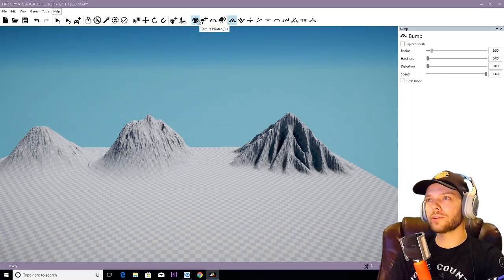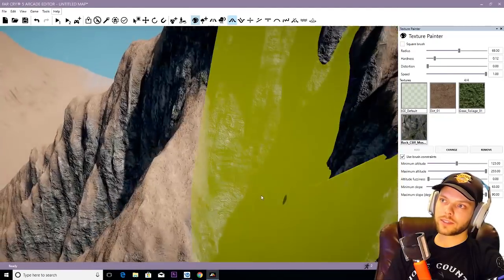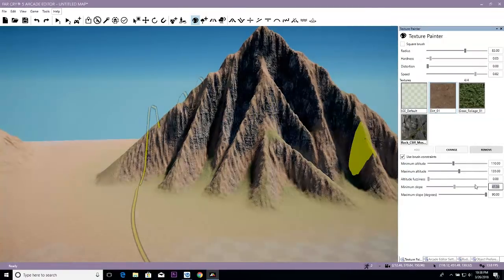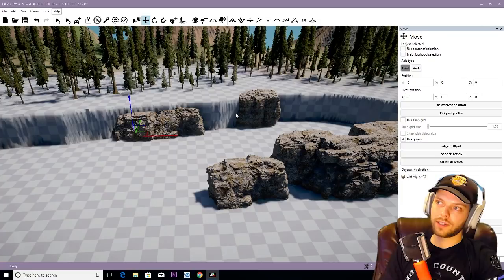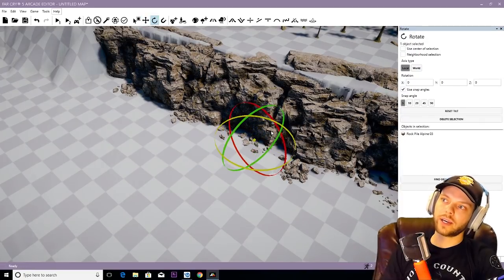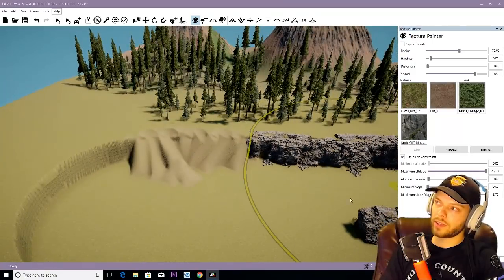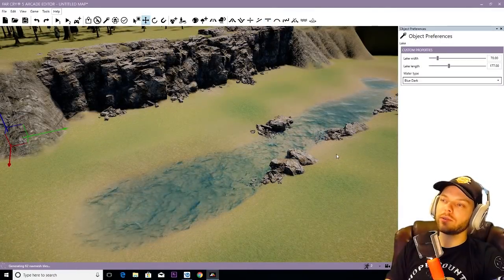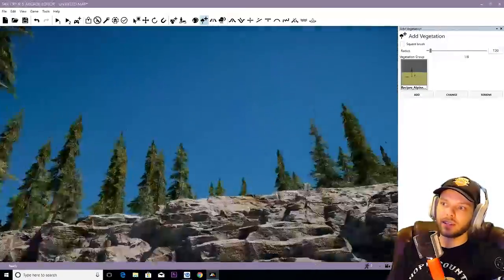Far Cry 5 Arcade Map Editor Terrain Tutorial Part 2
Tried to explain a few methods i use to paint terrain, and went through my process of creating rivers and cliffs.

Outro - Volthrax - Longridr Games Theme